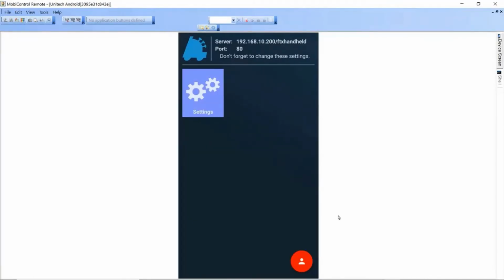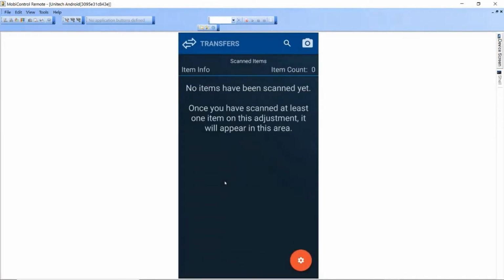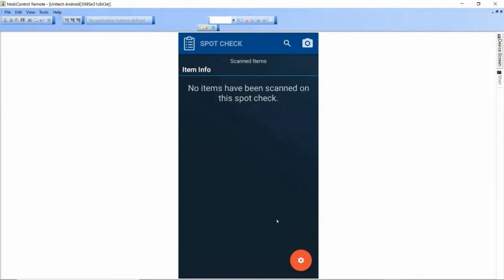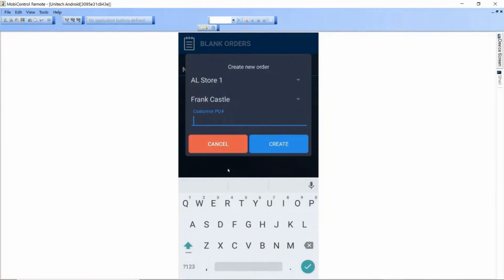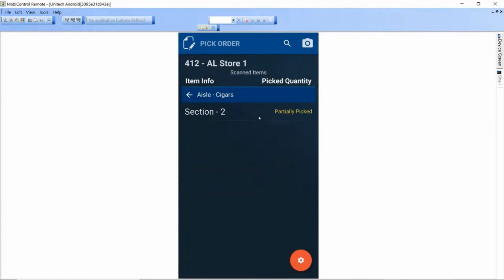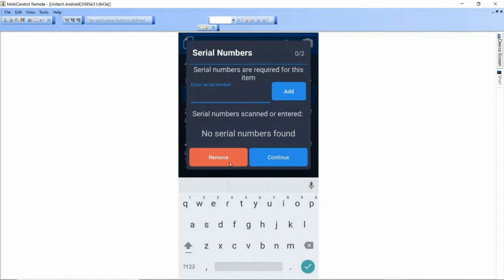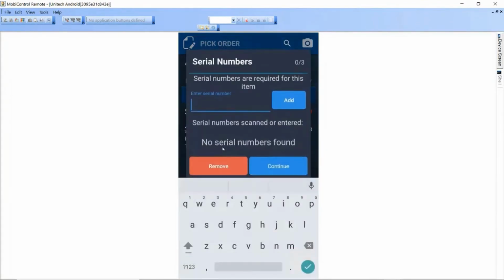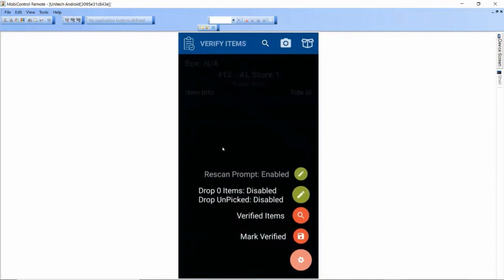FTX HANDHELD UPDATE FOR AUGUST 2019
In this webinar, we'll go over all the changes in the retail and warehouse portions of the handheld.